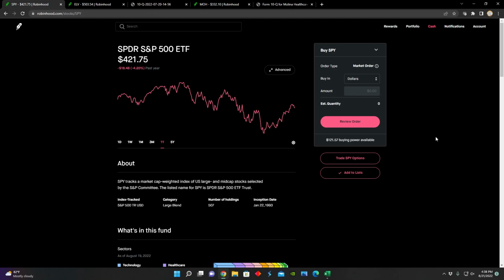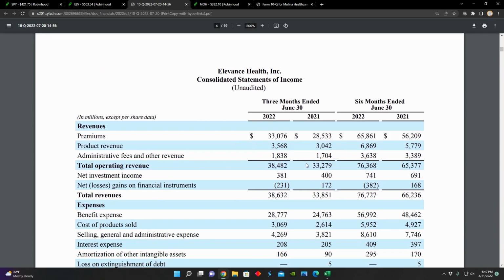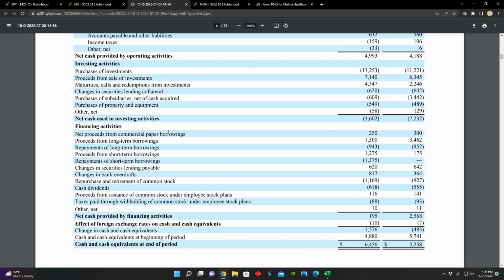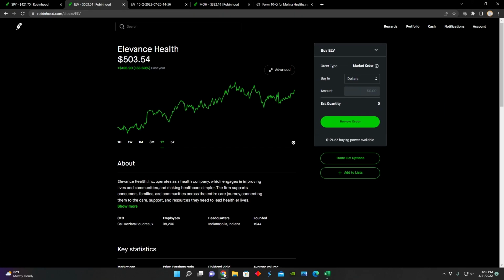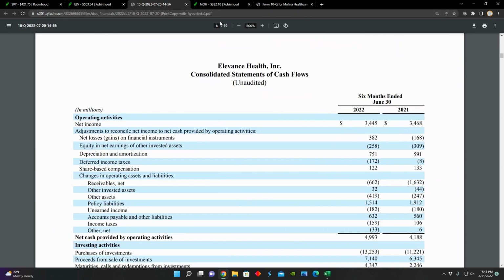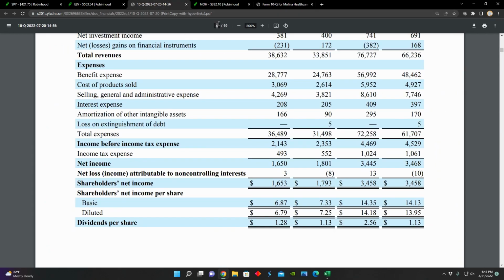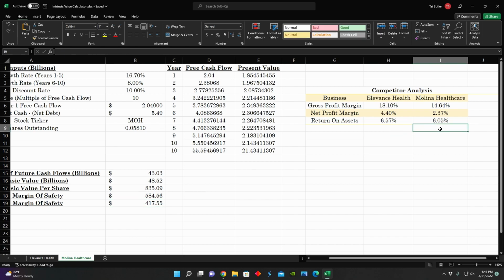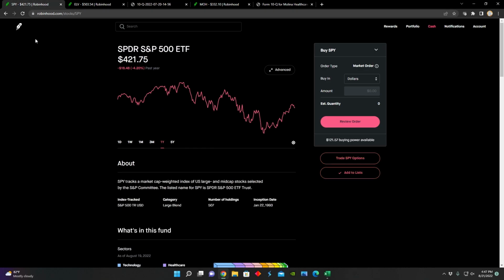Two Healthcare Stocks Priced Below Intrinsic Value Beating The Market | Stock Analysis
Hi! In this video I did a stock analysis for two strong healthcare stocks that are beating the market and trading below their intrinsic value per share. The two companies are Elevance Health and Molina Healthcare. These companies are all trading below their intrinsic value per share and could present good buying opportunities right now. I used a discounted cash flow model on Microsoft Excel to figure out what the intrinsic value of Elevance Health and Molina Healthcare would be based on the projected free cash flow of their businesses. I looked into their income statements, their balance sheets, and their cash flow statements to get a sense of how much debt they currently have as well as if they'll grow their profits in the future and also to identify what a good buying price would be for these companies from a value investing perspective.

1) Operating revenue grew 15.6% to $38.5 billion year over year.
2) EPS $6.79 per share.
3) Operating cash flow was $2.5 billion.
4) Repurchased 1.3 million shares for $624 million.
5) Distributed $309 million of dividends.

1) Revenue up 17.65% to $8 billion.
2) Net income up 34% to $248 million.
3) EPS $4.25 per share.

0:00 Intro
0:42 Elevance Health
3:29 Intrinsic Value Per Share
4:45 Molina Healthcare
7:25 Intrinsic Value Per Share
8:10 Competitor Analysis